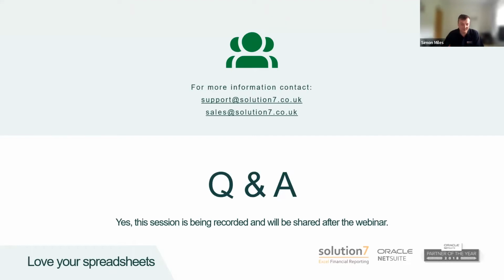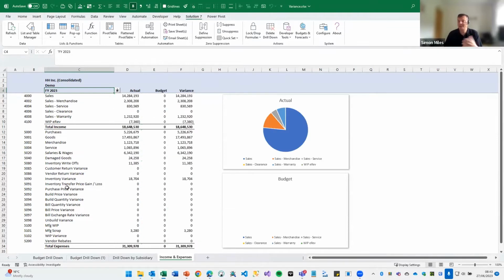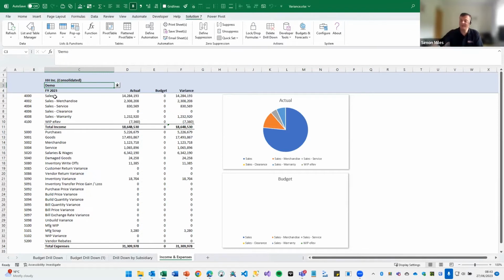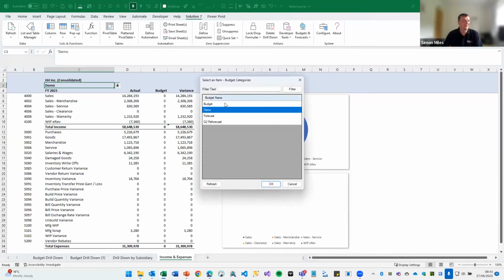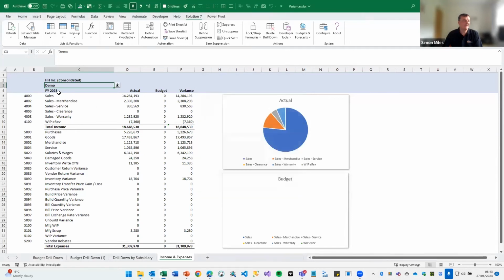NetSuite Budgeting in Excel | Update new year budgets with existing categories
In this short video, Simon Miles, CTO and co-founder of Solution 7, explains the reporting benefits when you update budgets with existing categories versus creating new budget categories each year.

Looking to build or manage NetSuite reports in Excel?

Solution 7 gives finance professionals all the power and capability of NetSuite’s database within the familiar and flexible interface of Microsoft Excel. Users can simply point and click through the NetSuite data structure or use Solution 7’s custom GL functions, in any combination, into the desired cells in Excel and ‘refresh data’ to populate reports with live figures.